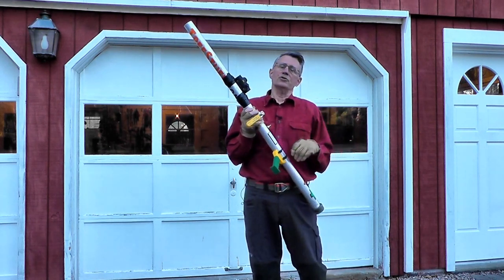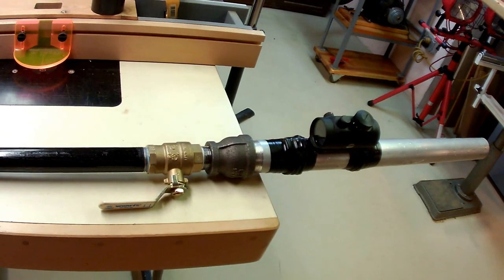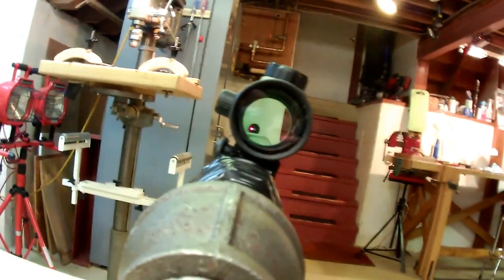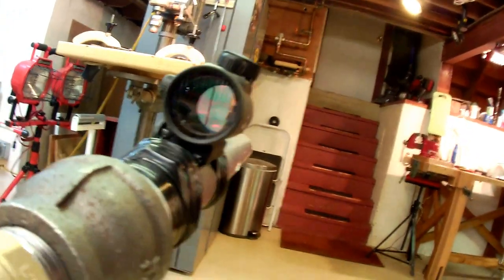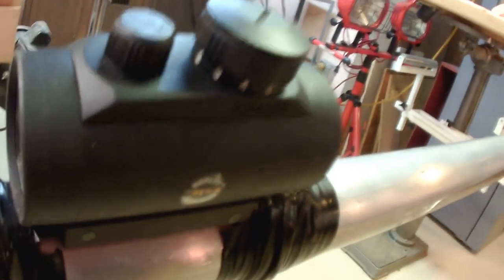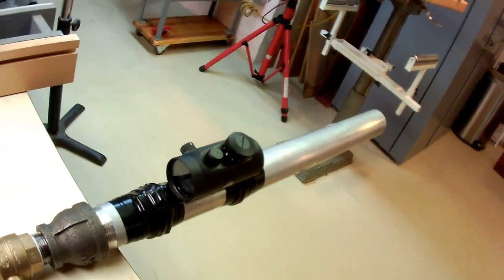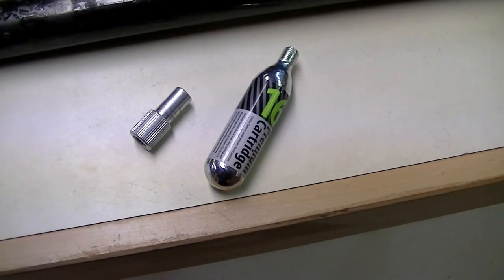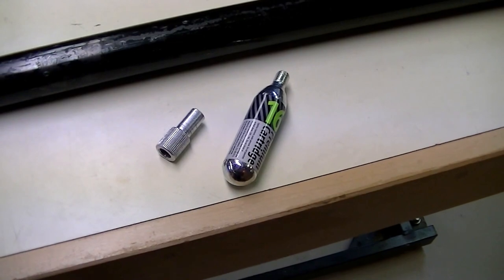APTA-tude Improvement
TreeStuff.com offers the APTA (Air Powered Tree Access) throw bag launcher.  It's terrific but I can use a little extra help with it.  So I adjusted my APTA-tude.

Correction: There are some numerical errors in this video due to a bad test.  See next vid "APTA/OF, short chamber" for corrections.